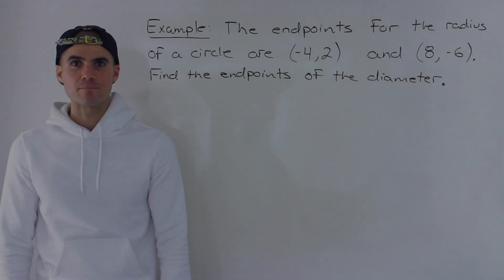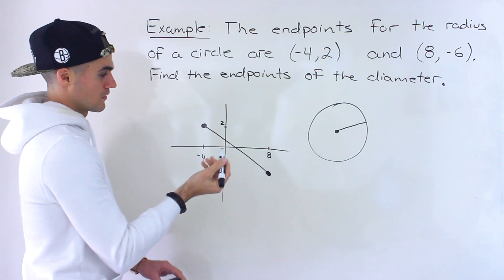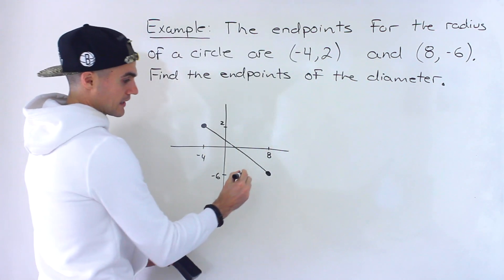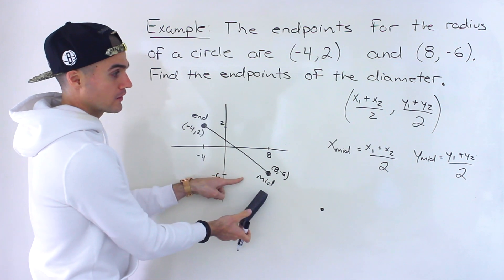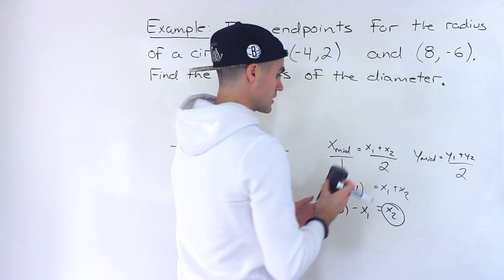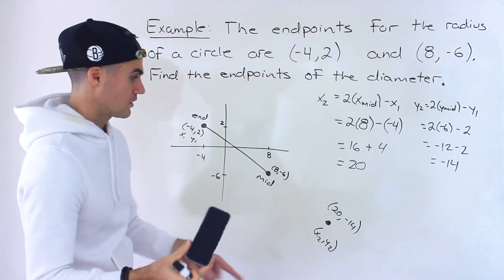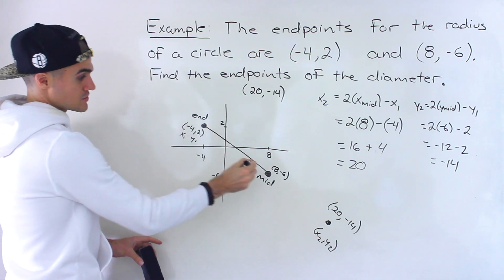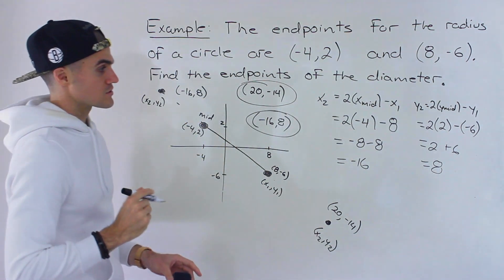MPM2D (Grade 10 Math) - Endpoints of a Circle's Radius/Diameter